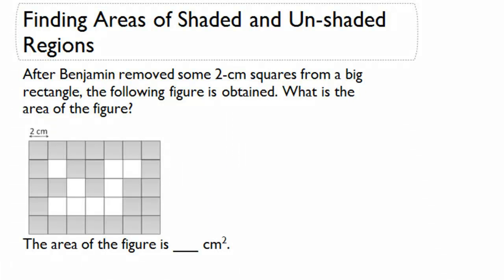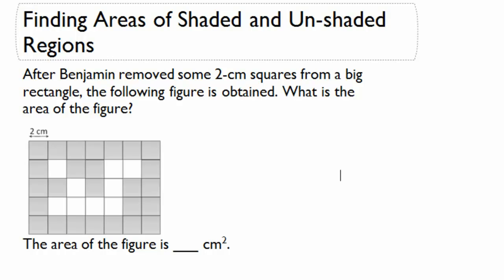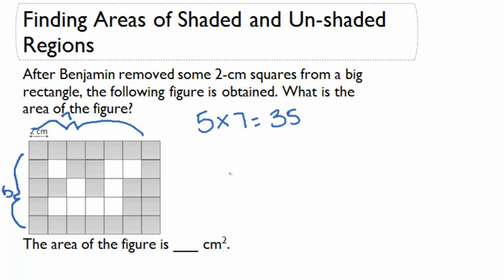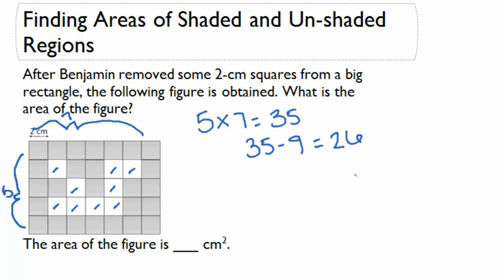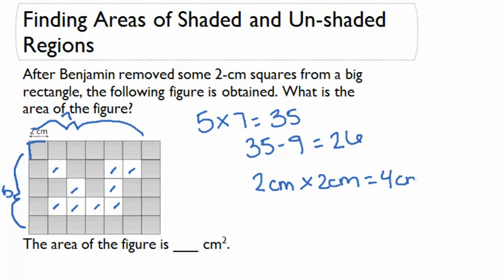Finding Areas of Shaded and Unshaded Regions